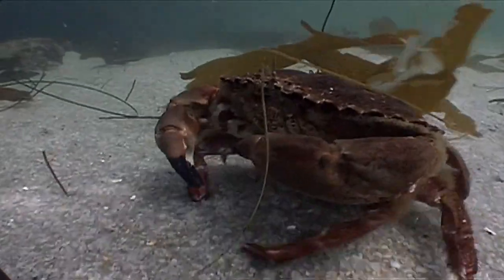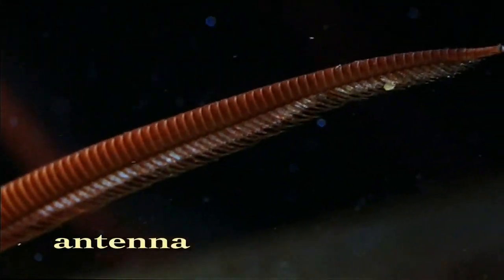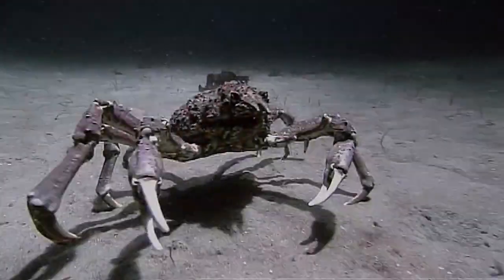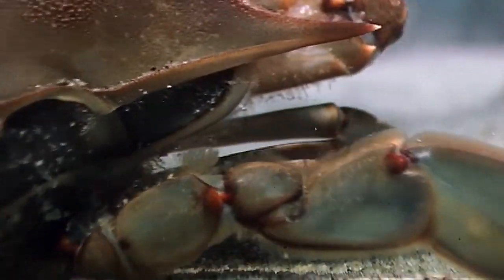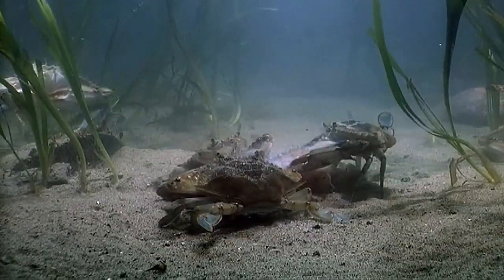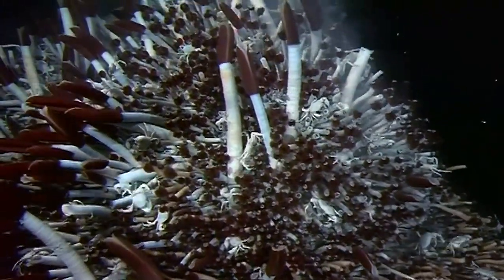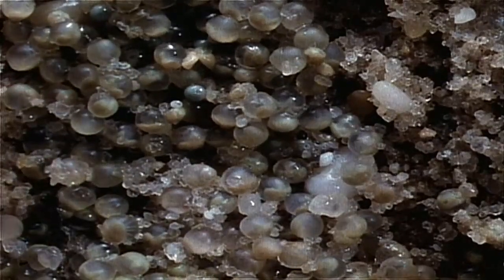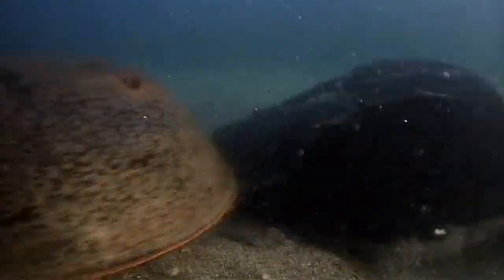Marine Arthropods : المفصليات البحرية